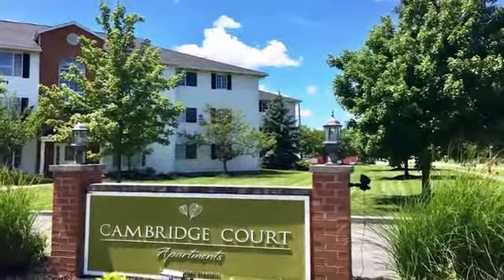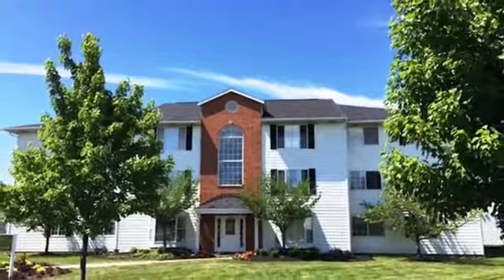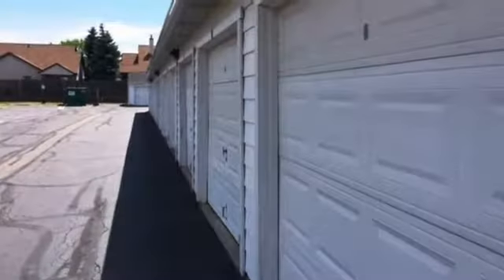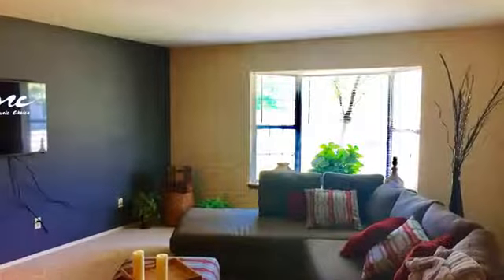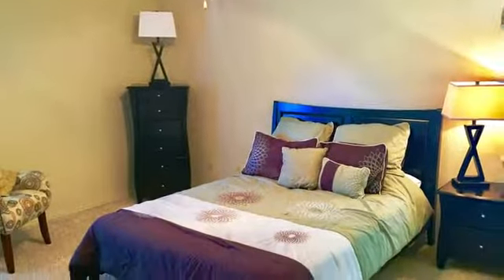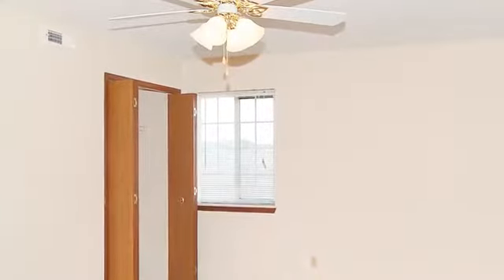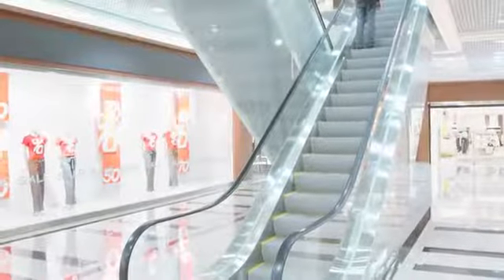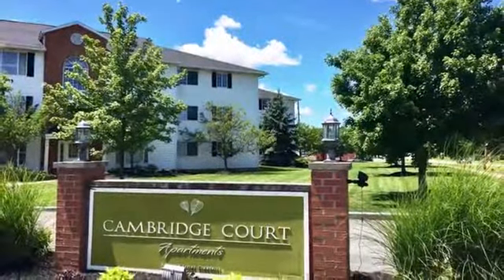Cambridge Court Apartments in Brook Park, OH - ForRent.com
Cambridge Court Apartments for rent in Brook Park, OH on ForRent.com: Availability, pricing and special promotions subject to change daily. Newly Renovated Suites at Cambridge Court! All of Cleveland, Ohio's popular attractions are just minutes away when you choose to live at this peaceful and serene community. Cambridge Court Apartments is located in Brook Park, Ohio and offers 2 bedroom suites. that include in-suite washer and dryers, plenty of closet space and a neutral inside decor. Cambridge Court is a planned residential community, providing luxury living within minutes of Cleveland-Hopkins airport, shopping, major highways, downtown Cleveland and Lake Erie.   Cambridge Court, the perfect place to call home. - 14909 Hummel Road, #25